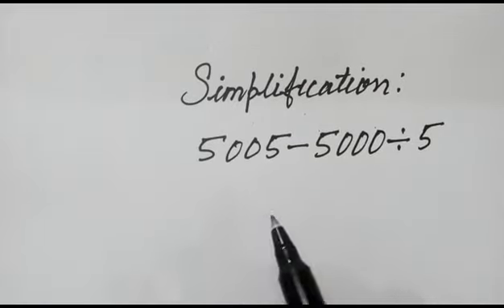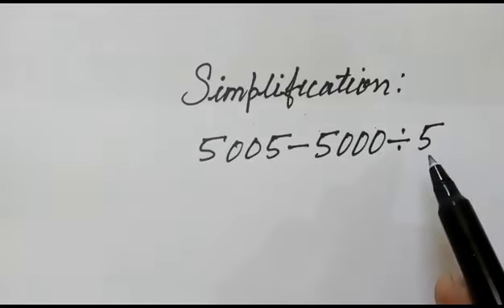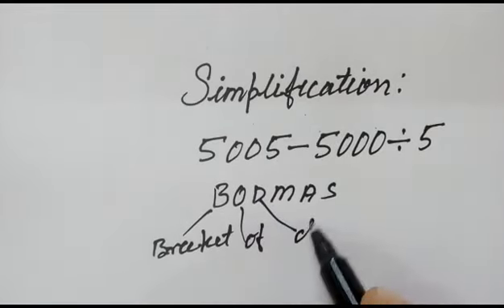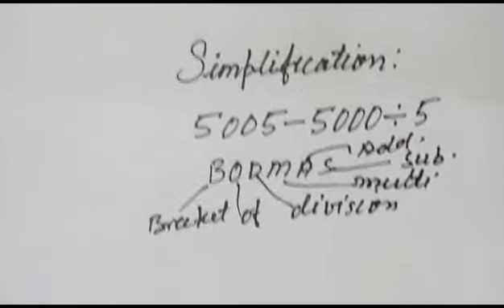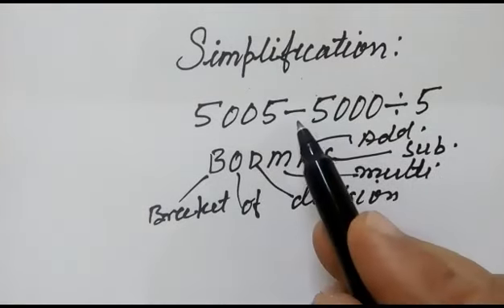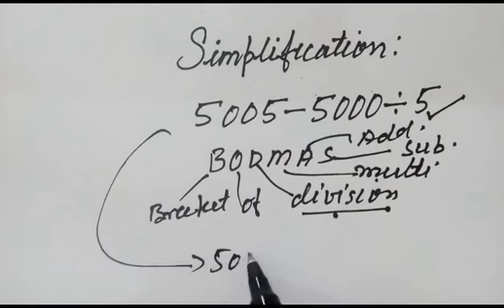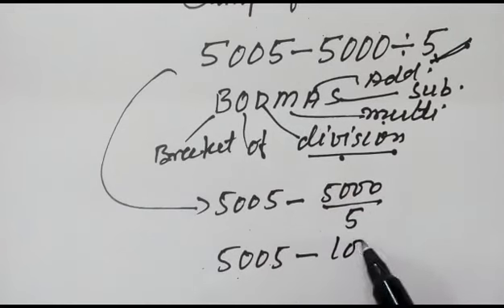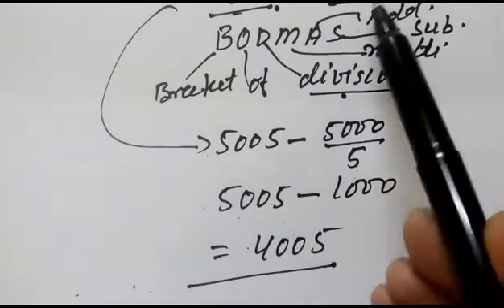nice simplification 5005 - 5000 ÷ 5 = ?